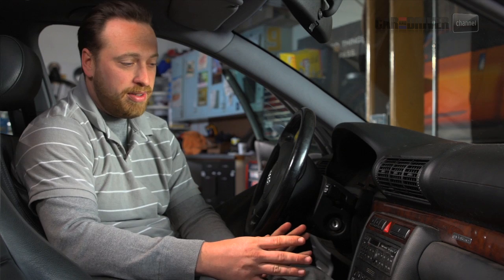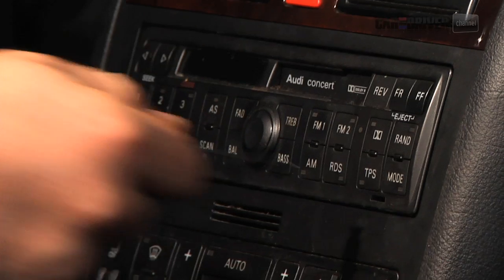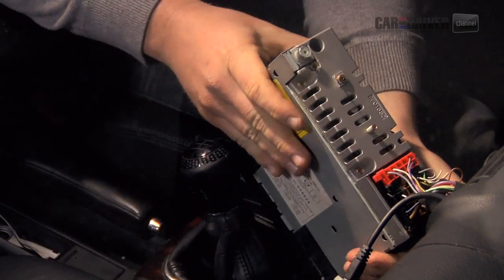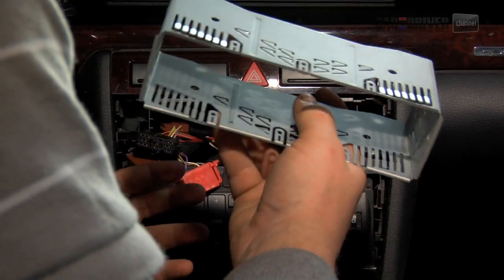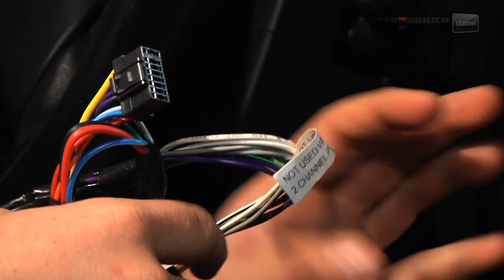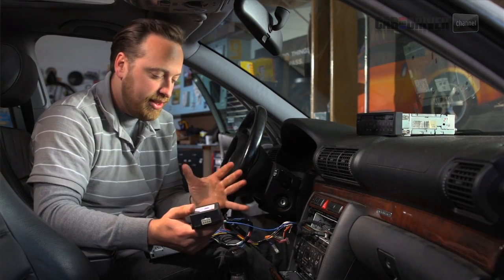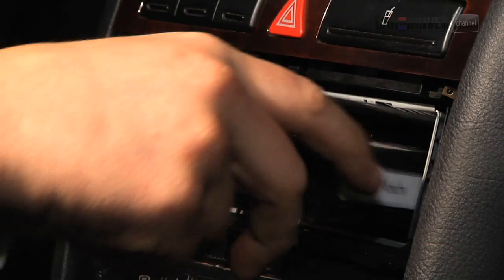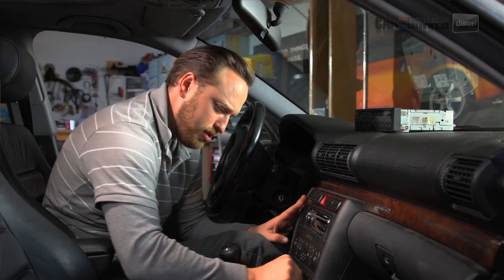How to Install a Replacement Car Stereo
Having a car stereo without a CD in today's age player can suck. That's why in this episode of Saturday Mechanic, Ben Wojdyla will demonstrate how to replace your old car stereo with a more modern one with cutting edge features like a CD player.

In this episode, Popular Mechanics' Associate Auto Editor Ben Wojdyla:

* Removes old stereo
* Installs converter box
* Explains why converter box is important
* Installs new stereo
* Replaces trim for finished look

Who says you can't work on your own car anymore? Follow Popular Mechanics associate auto editor Ben Wojdyla as he leads viewers, step by step, through repairs, upgrades, and troubleshooting tips. Got car questions? Email Ben, and he may answer them on the show.